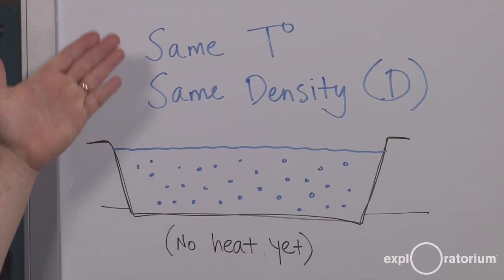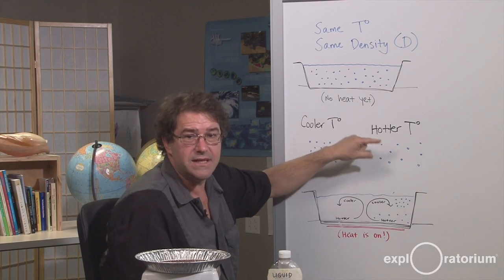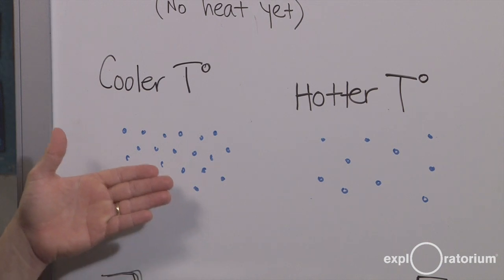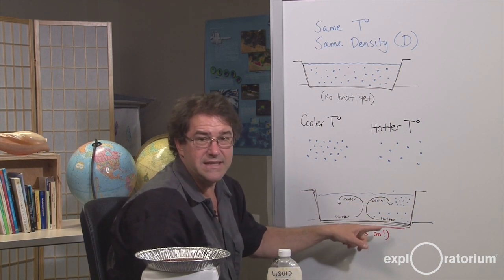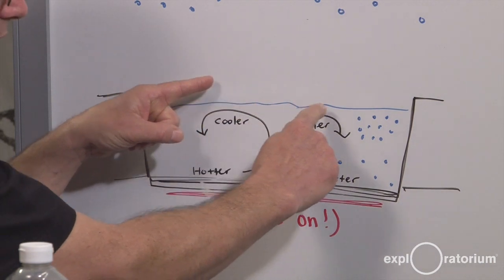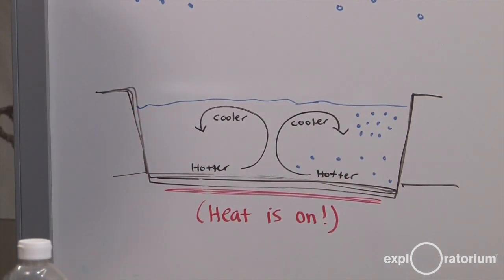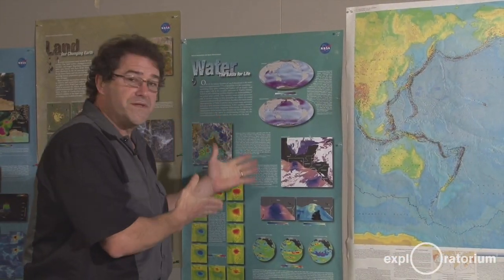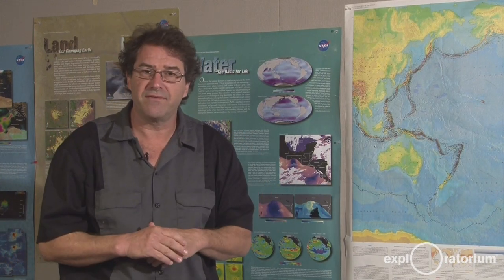What's going on: Pie Pan Convection - Science Snacks activity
Part 3: How does convection work and where do we see its effects (for starters, think weather patterns, ocean currents, and a cup of hot coffee)?

Visualize the fluid motion of convection cells with this hands-on activity. Convection is a phenomenon that occurs all around us but is usually unseen. For this activity, all you need is soapy water, a heat source, and some food coloring—the effect caused by the rising and sinking fluids is spectacular.